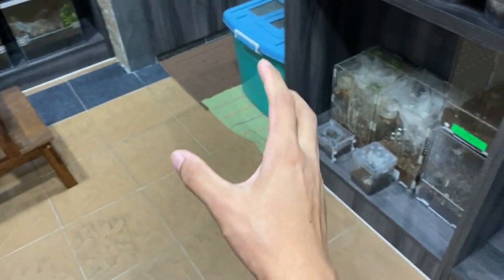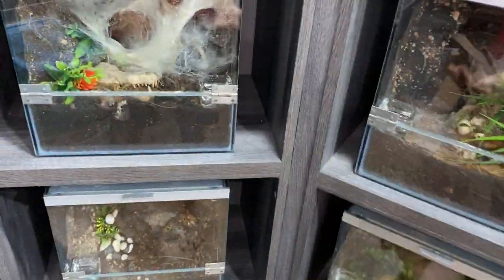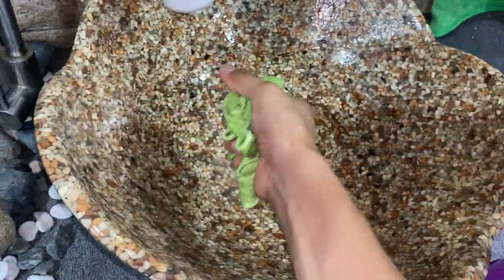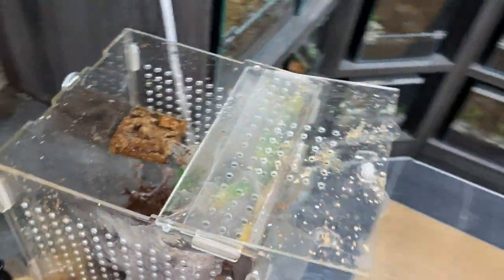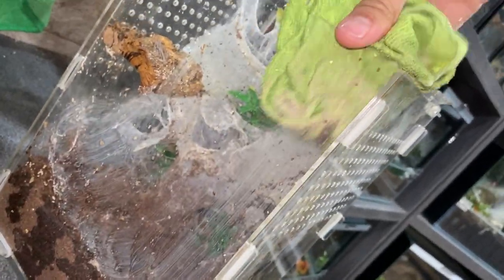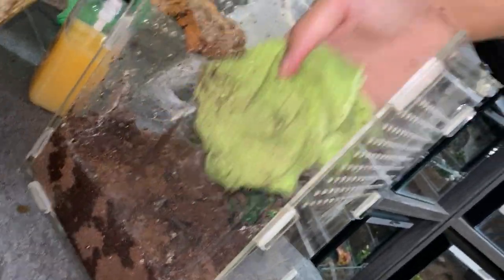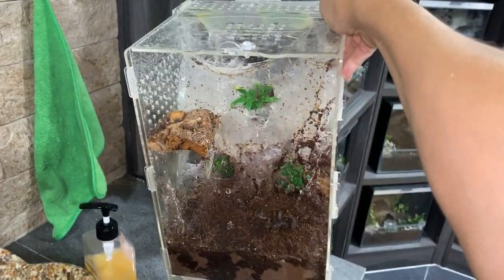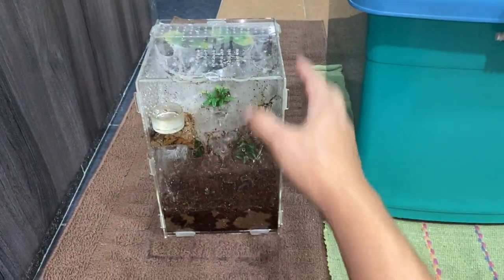Cleaning Tarantula Diarrhea !!! 💩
2nd channel :
~ Beyond the Lair

If you’ve kept Pink Toe Tarantulas, you’ll probably know how notorious they are for doing their “business” all along the sides of the enclosure. “Ew, gross!” - TELL ME ABOUT IT! So in today’s video we’ll be cleaning the enclosure of my Avicularia metallica (Metallic Pink Toe).

Dan Lebowitz - Sweet Release